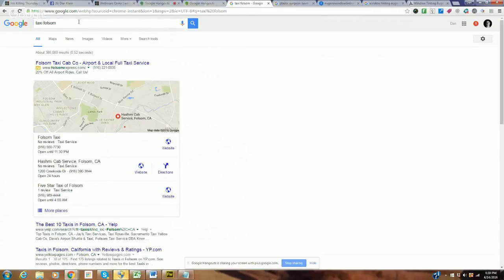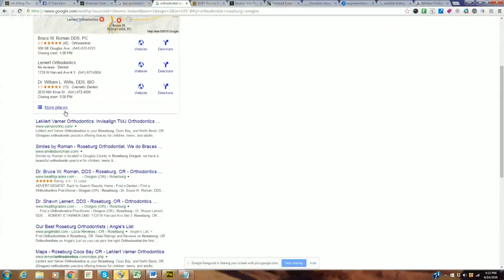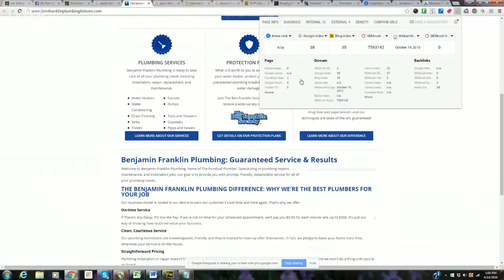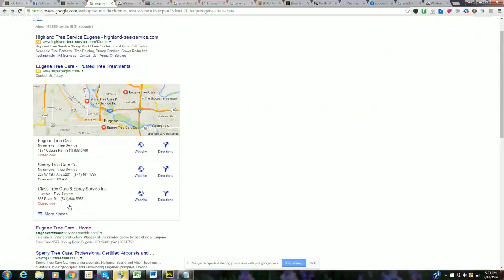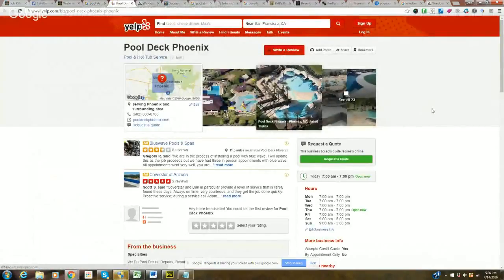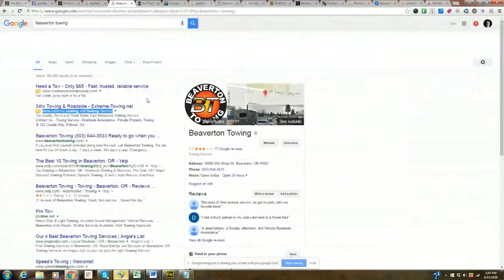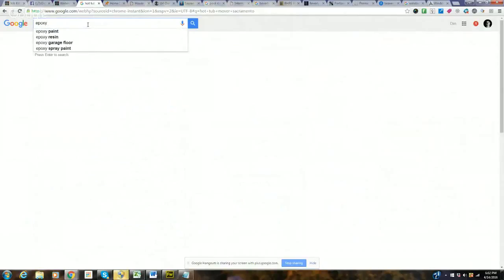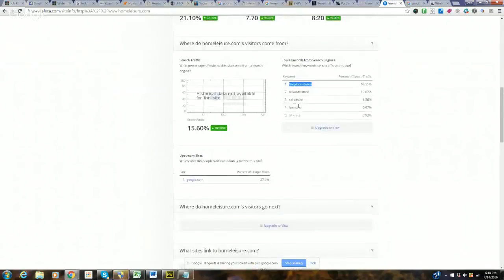QZX900 - J0K FR00T